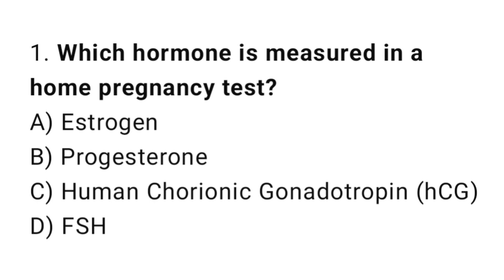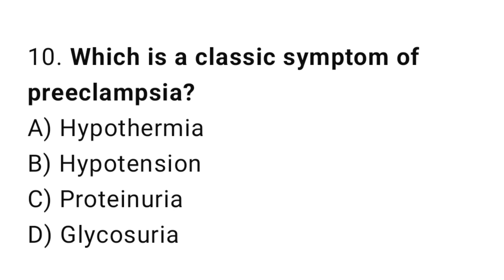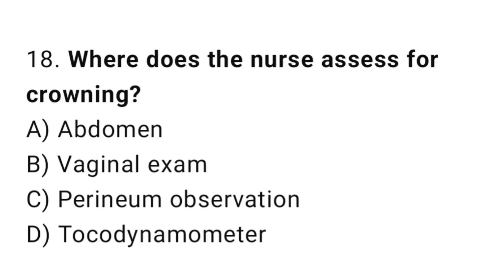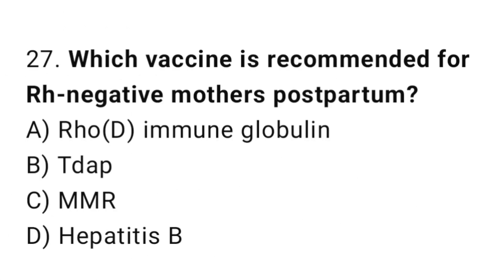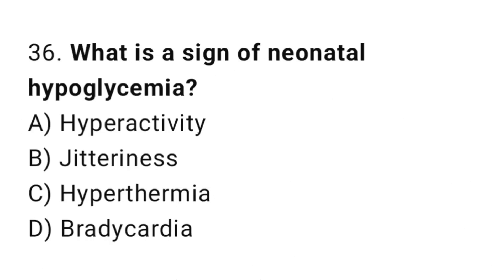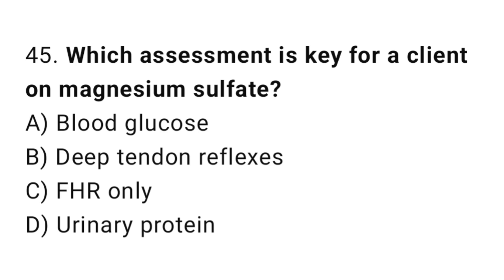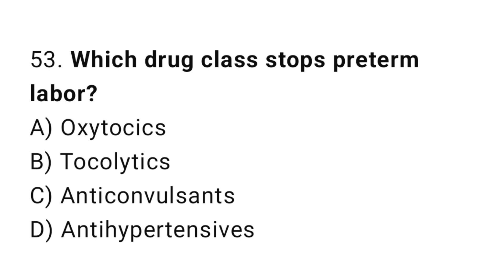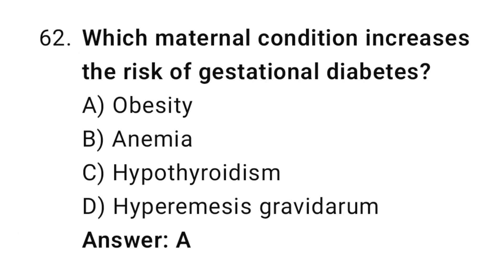Top 60+ Obstetrical nursing mcqs | most Repeated nursing mcqs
Whether you are preparing for AIIMS, RRB, NCLEX, SSC Nursing, BSc Nursing, MSc Nursing, or any international nursing exam, this video provides fresh, unique, and high-quality questions with correct answers to boost your preparation.